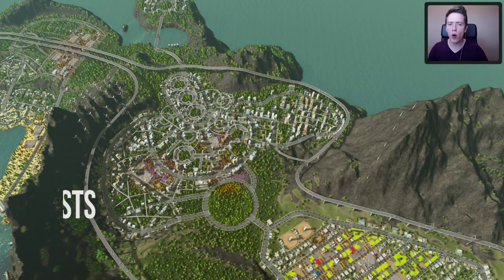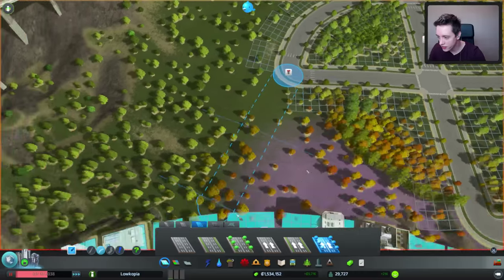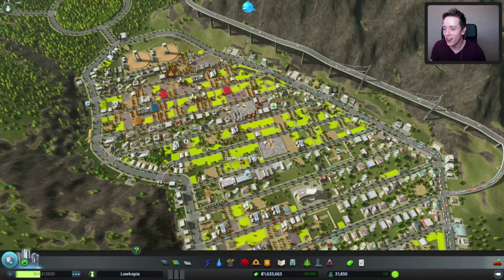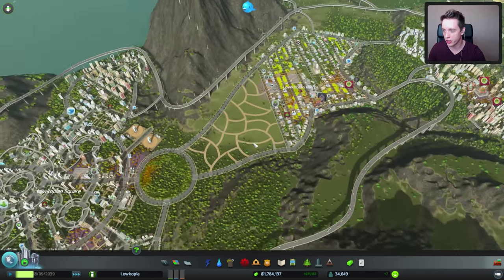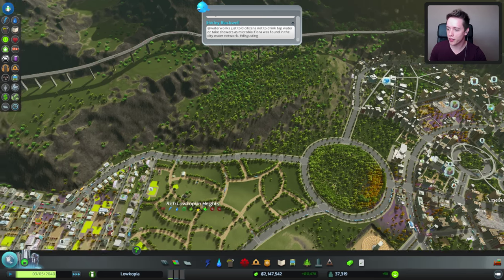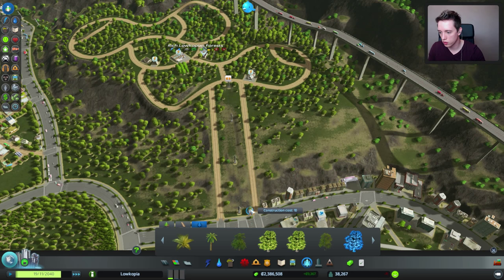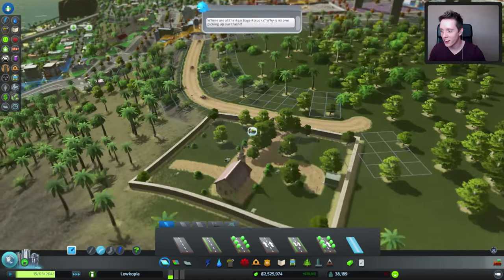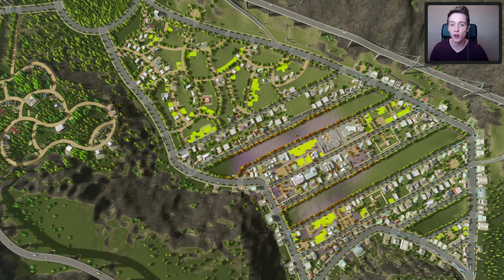Cities: Skylines - Beautiful Farms & Forests! (Edited Let's Play)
Forests, Farms and roads. Basically the focus of this episode is to make the existing districts better and most importanty more aesthetically pleasing.

Instead of making a full "Let's Play" series I decided it would be better to record an hour of gameplay, and edit it to the point where you can still see the progression in the city, but don't have to sit back for an hour and watch everything happen.

Cities: Skylines is a city-building game by the Finnish game developer Colossal Order and published by Paradox Interactive. Video game journalists perceived it as a competitor to 2013 city-building game SimCity.